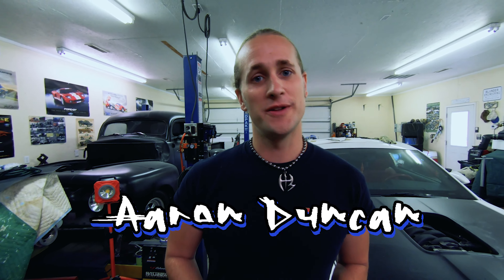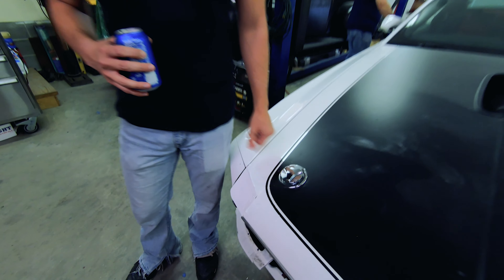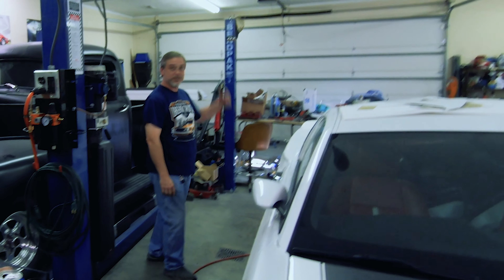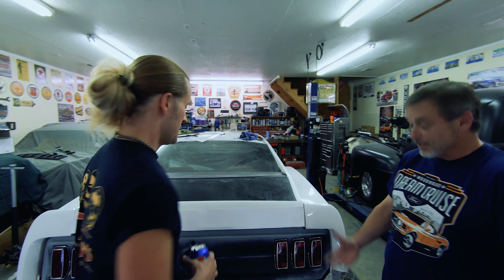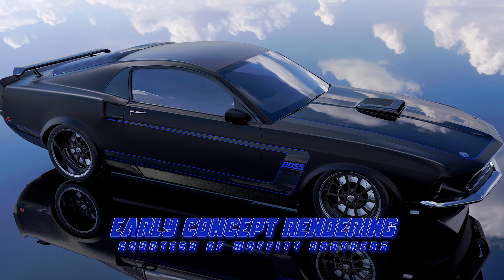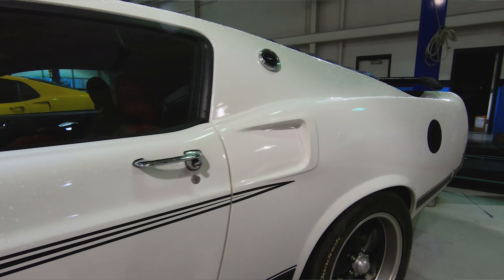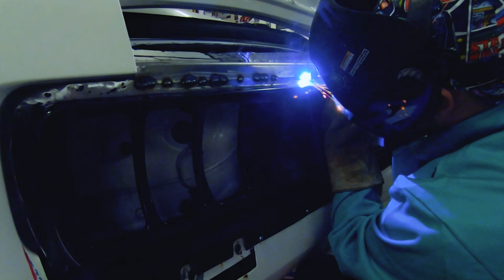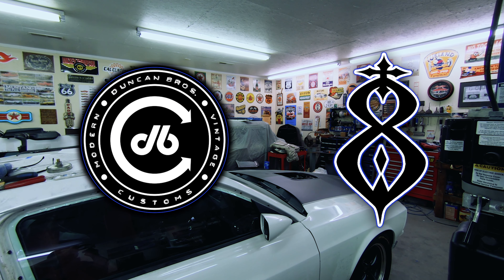Our 2019 SEMA Build - Ricochet's Boss SCT Mustang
▶WATCH THIS VIDEO TO SEE RICOCHET & AARON DUNCAN DISCUSSING THE BUILD◀

Our family has been building cars together since 1949. Now in 2019, we're taking it to the next level, by offering our custom builds to the public. Our first project, WWE Superstar Ricochet's Boss SCT Mustang, will be unveiled in the SCT Performance booth at SEMA 2019 in Las Vegas.

Ricochet's 2010 Ford Mustang GT was converted into a Retrobuilt 1969 Fastback tribute, with an entirely retro exterior. Ricochet bought the Mustang several years ago, after Aaron recommended the one of a kind build to him. After all, the "One And Only" should have a "One And Only" Car.

Aaron has had many hours in this build in the past. Now, for SEMA 2019, he and Ricochet have dreamed up a whole new vision for a Mustang so badass, the Punisher would want to drive it. When it's said and done, it will TRULY be a one and only car.

🔷🔷🔷About Us🔷🔷🔷
DUNCAN BROTHERS CUSTOMS
We are a collective of custom car builders, hot rodders, and muscle car enthusiasts. We specialize in classic restorations & restomods, custom car design, and general automotive services. Our team of specialists have a true passion for what we are doing, which helps us accomplish our goals with precision and accuracy.

⚙🚘🔧Our Experience🔧🚘⚙
DEVELOPED ONE BOLT AT A TIME
We’ve been doing this awhile. In fact, we all grew up with it. Each one of us was in the garage with our dad’s as a kid. We’ve had a lot of years to learn what works, and what doesn’t. But not only that, we’ve been able to pass down what we’ve learned to the next generation. With two sets of Duncan Brothers working together, along with the rest of our crew, there’s nothing we can’t build.

▶Music◀
Thorr - Outlaws (licensed through Soundstripe)
Third Age - Mighty Hand (licensed through Soundstripe)
Ricochet - One and Only (Entrance Theme) (courtesy of World Wrestling Entertainment, Inc.)

SCT Performance
FLO Airride MFG.